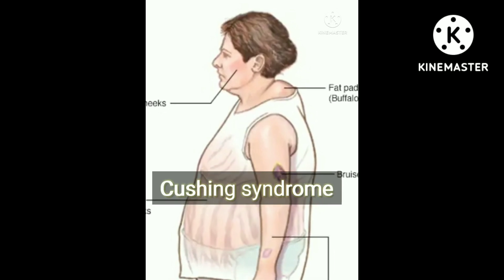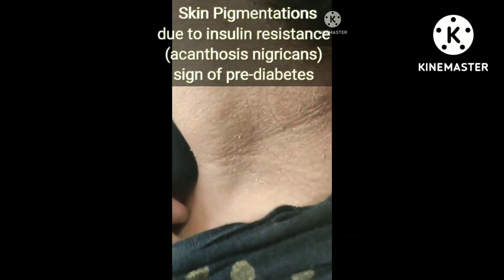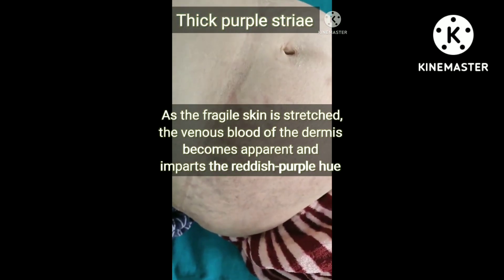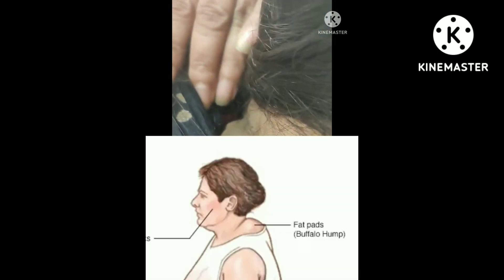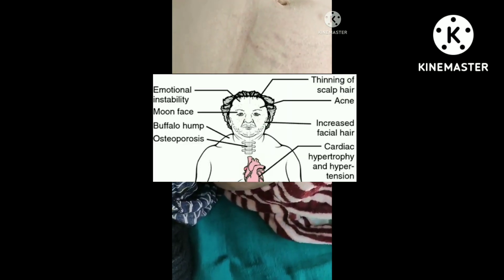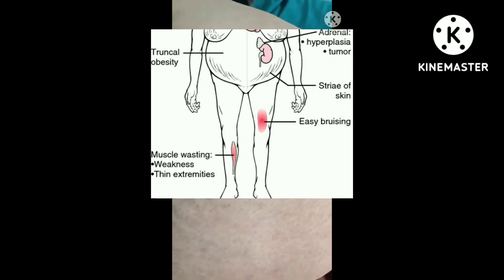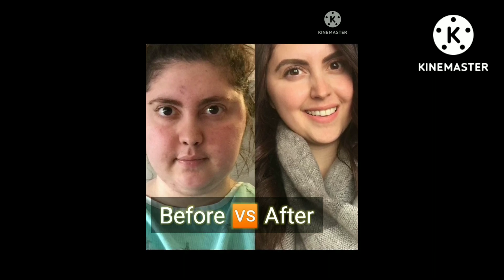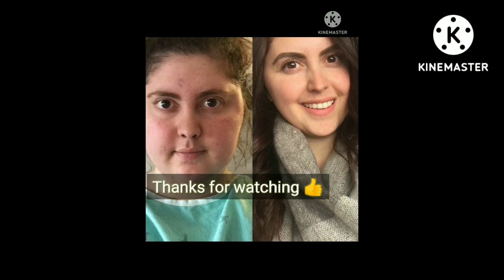Cushing Syndrome in Hindi